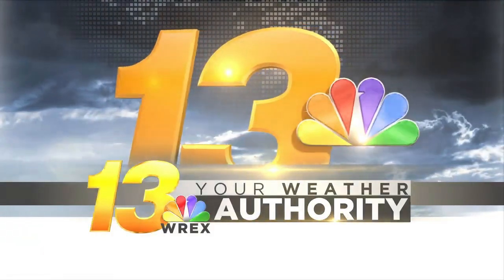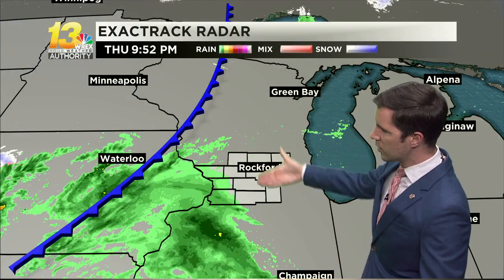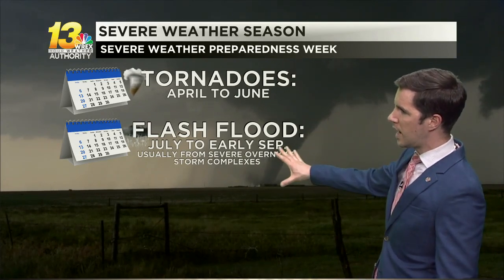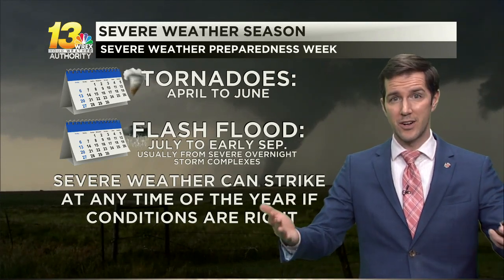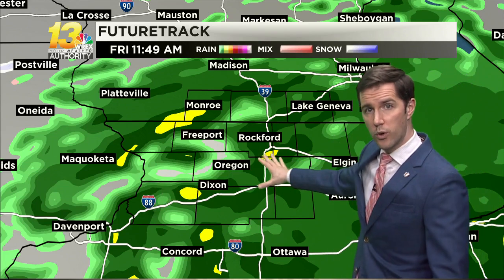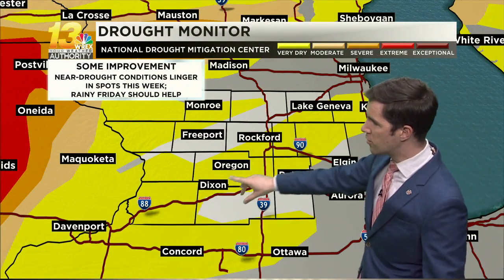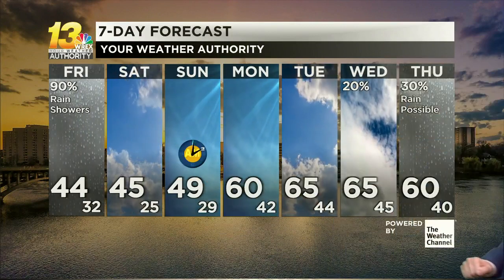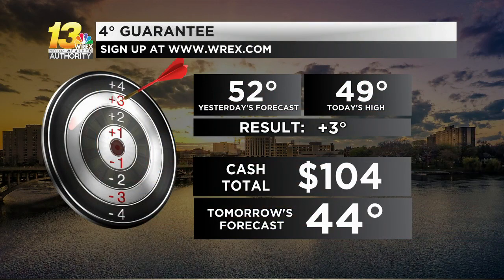Rainy weather takes over Friday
We'll see a nice helping of rain, especially during the late morning. See how soggy Friday gets in the forecast video.